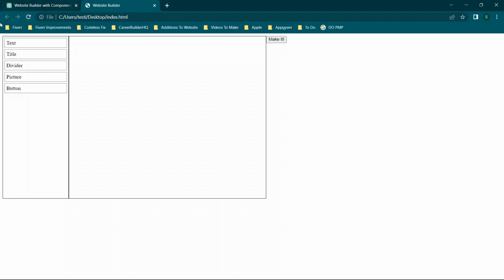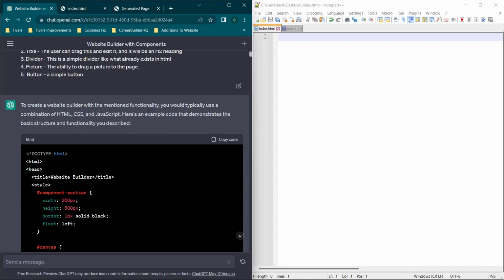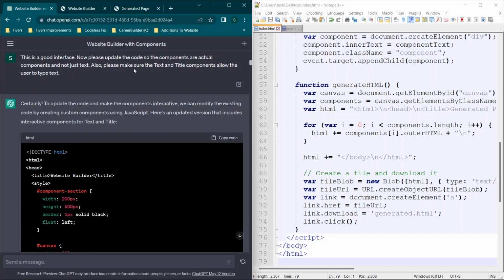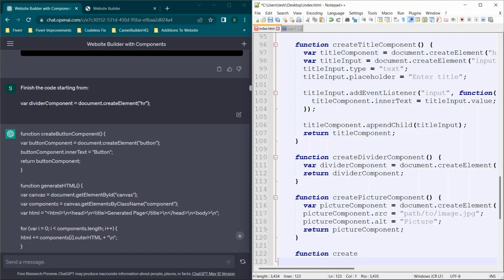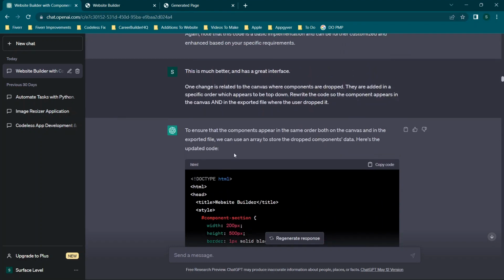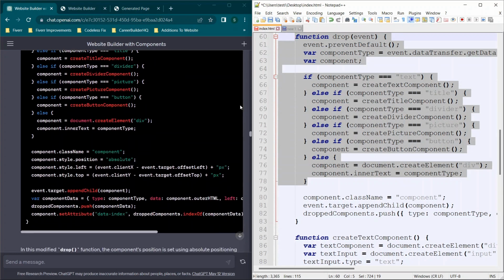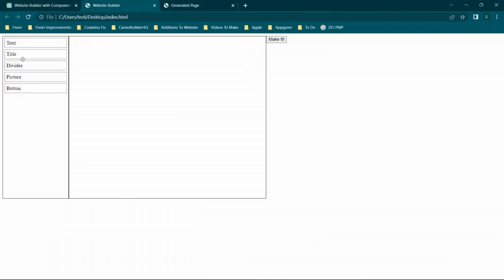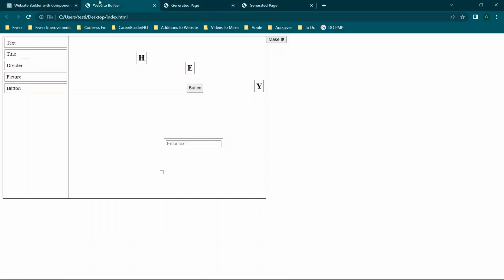Can You Build A Website Maker With ChatGPT?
In this video I will walk through how to get started building a website maker with Chatgpt. This will cover the basics of making a website that can generate an html code or page for other website pages.